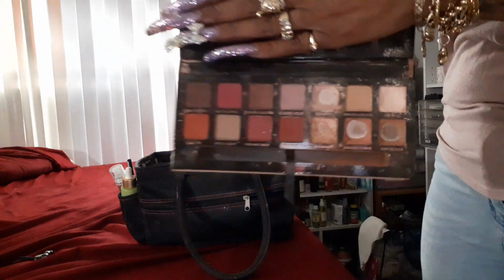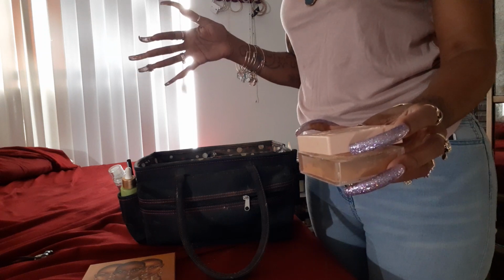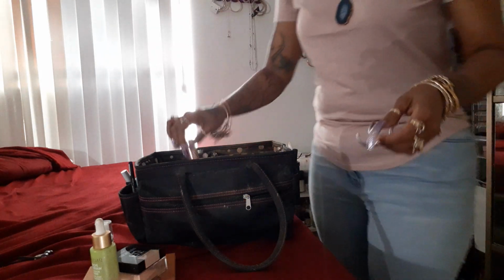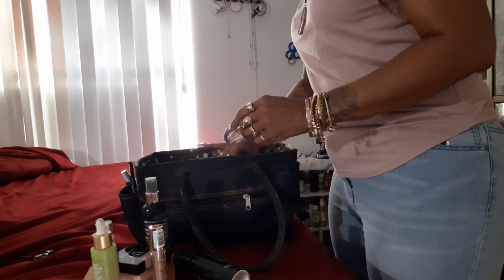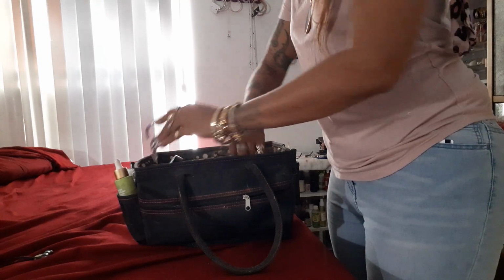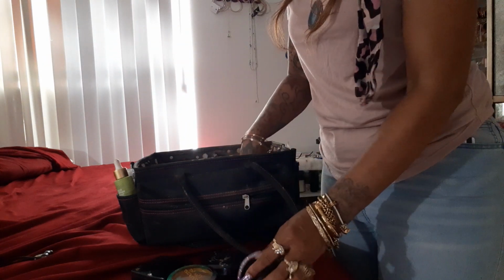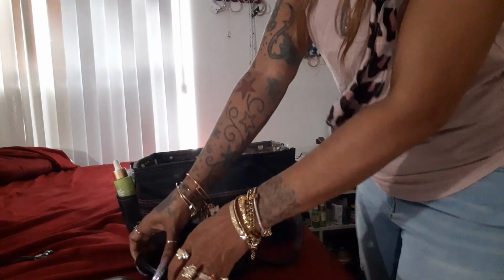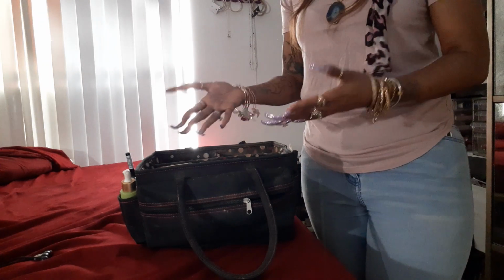Monthly Makbag clean out